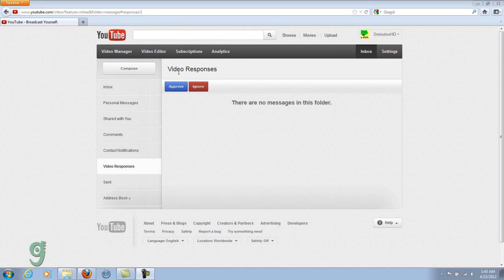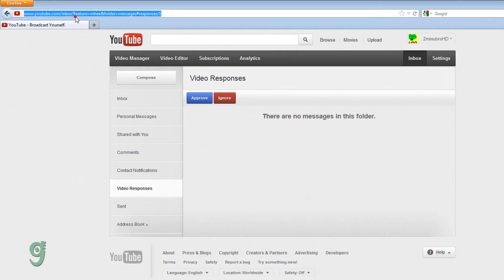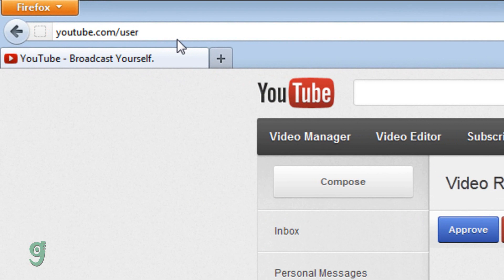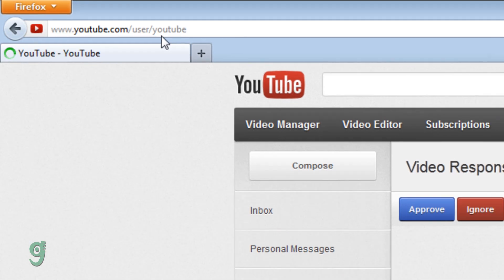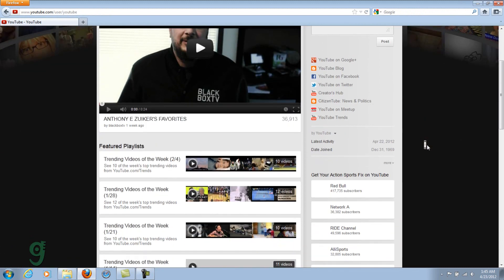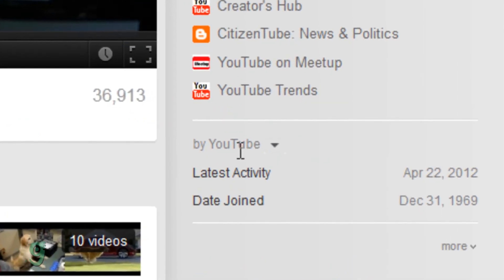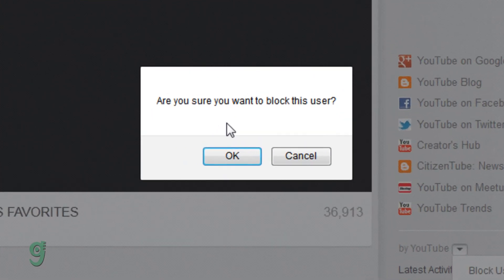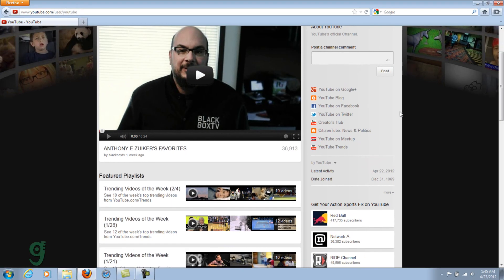How to Block Someone on YouTube (2012 & 2013)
Here's how you can block a user on YouTube in the new channel design.